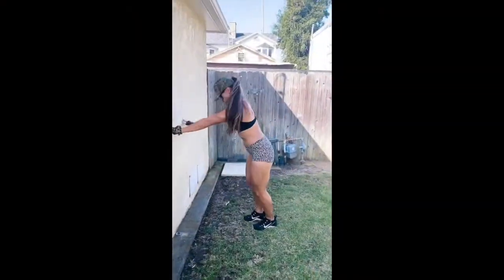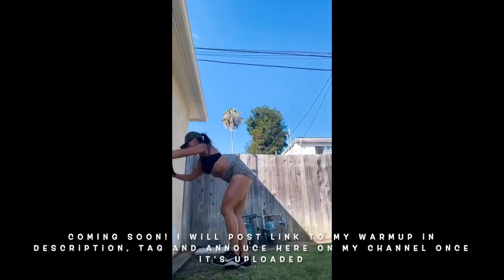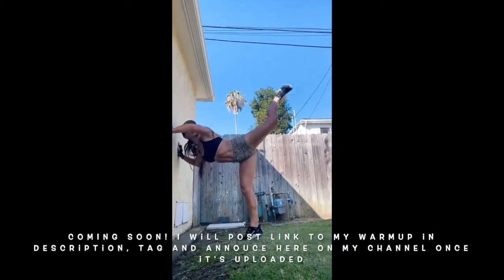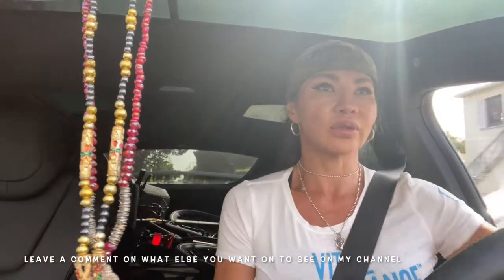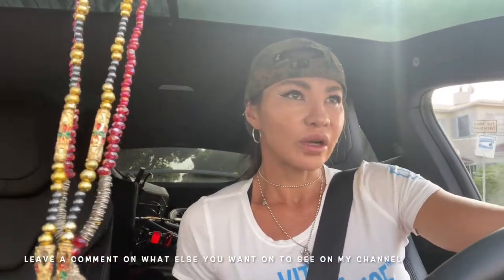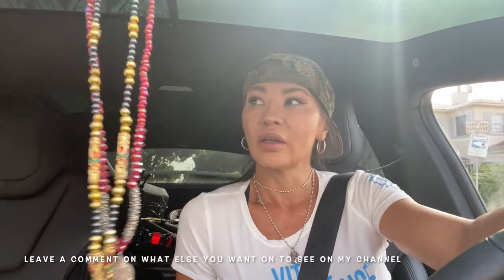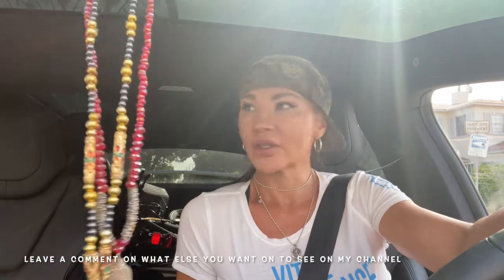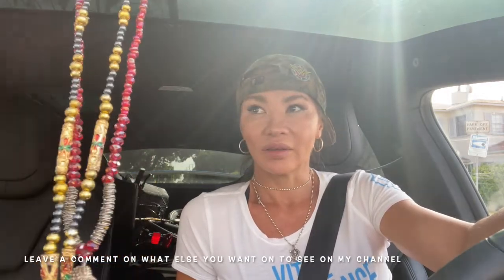How I structure my Workouts for Action Films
Filmed June 2020 but nothing has changed on how I train✊

Actor 🇬🇧🇸🇬🇺🇸🇪🇸📍LA
💀Mongal @thesuicidesquad
🏹Orana @wonderwomanfilm
⚔️Khensa @scorpionkingmovie